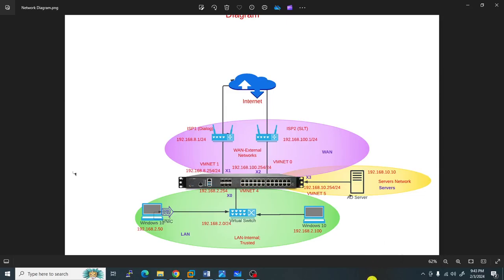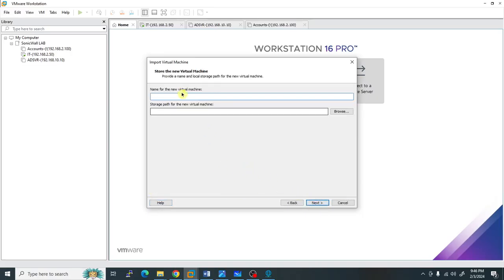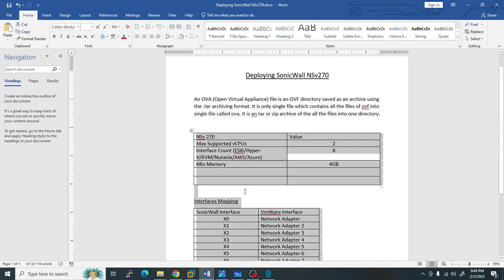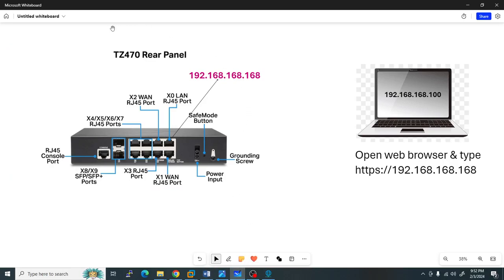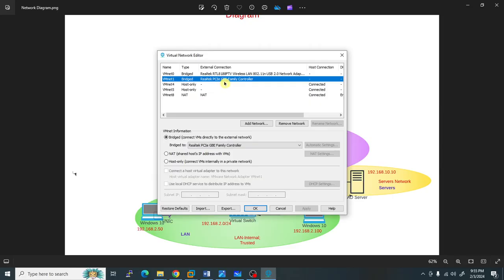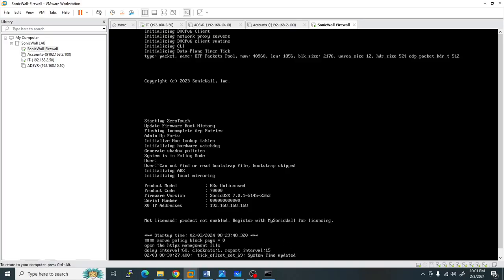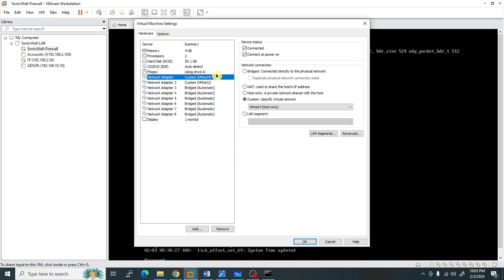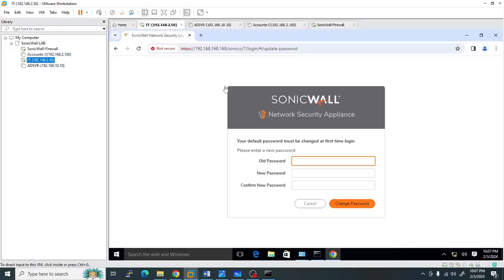How to Install SonicWall NSv 270 on VMware Workstation – Step by Step Guide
🔥 Step-by-Step Guide: How to Install SonicWall NSv 270 on VMware Workstation 🔥

Want to deploy SonicWall NSv 270 virtual firewall on VMware Workstation? This tutorial is perfect for IT professionals, network admins, and beginners who want to secure their virtual environment quickly and efficiently.

In this video, you’ll learn how to:
✅ Install NSv 270 on VMware Workstation without errors
✅ Configure network settings for your virtual firewall 🌐
✅ Enable advanced security features for maximum protection 🔒
✅ Troubleshoot common installation issues for smooth setup 🛠️

Whether you’re learning network security, virtual firewalls, or SonicWall deployment, this tutorial will guide you step by step.

💡 Topics Covered:

✅SonicWall NSv 270 installation on VMware Workstation
✅Virtual appliance configuration
✅Network interface setup
✅Security policies and firewall basics

Stay updated for more network security, firewall tutorials, and IT guides.